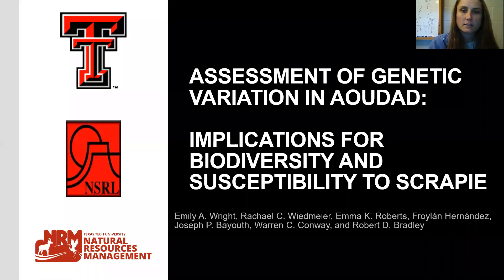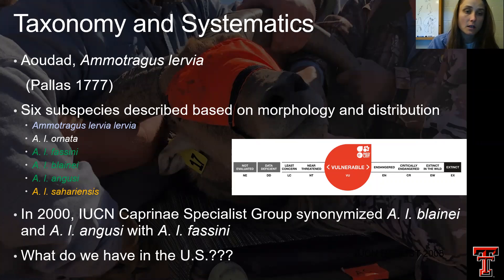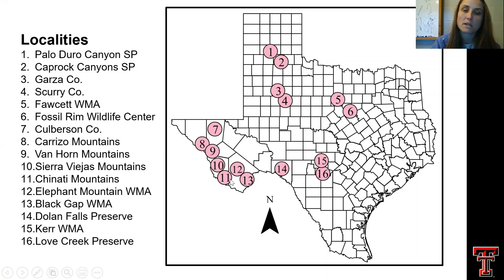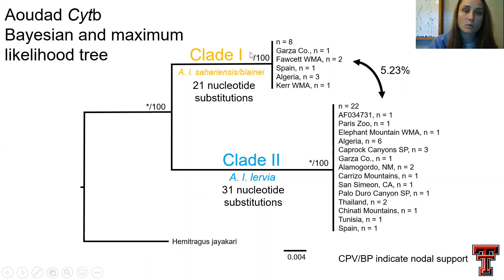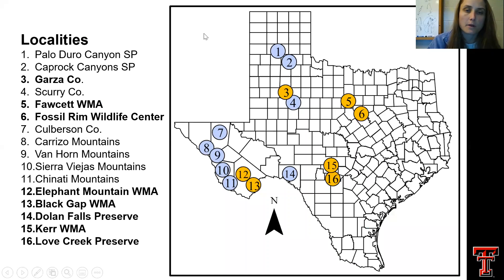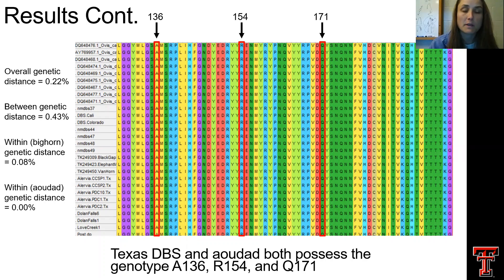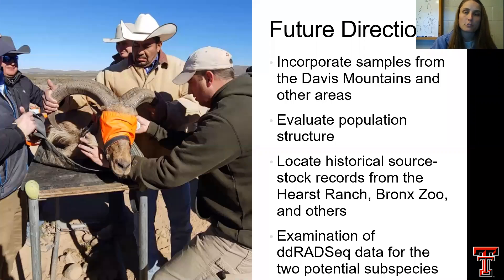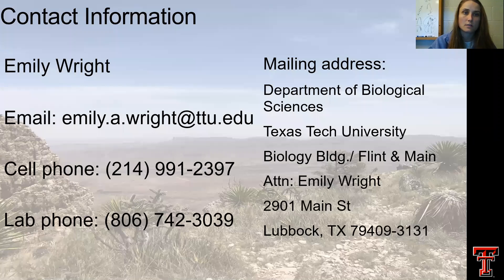56th Meeting of the Desert Bighorn Council - Emily A. Wright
Assessment of genetic variation in aoudad: implications for biodiversity and susceptibility to scrapie